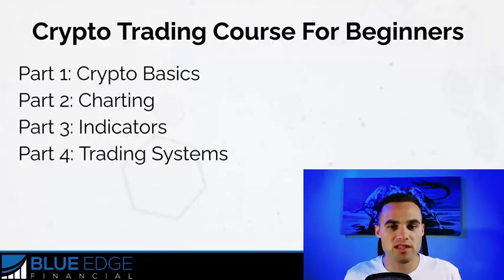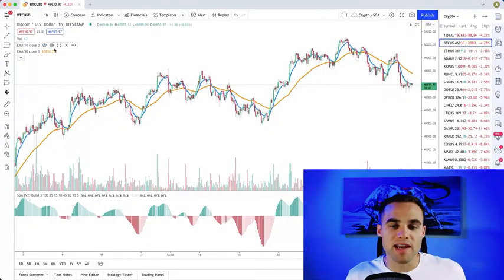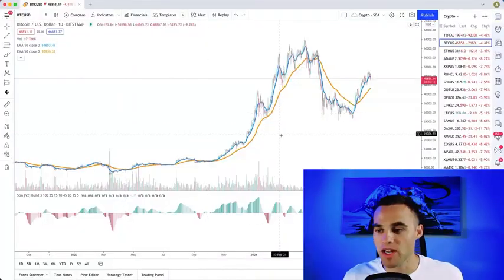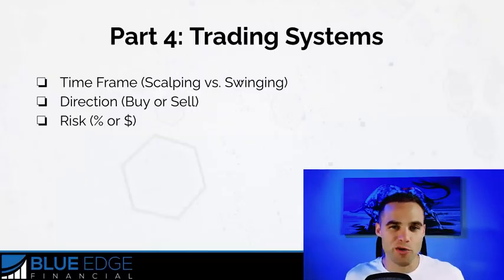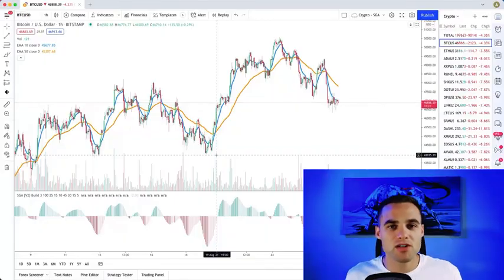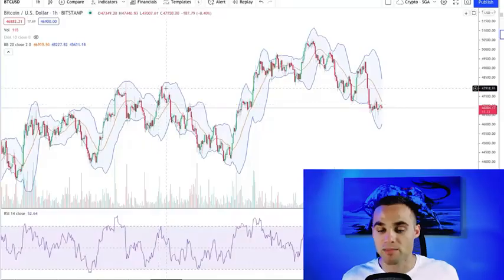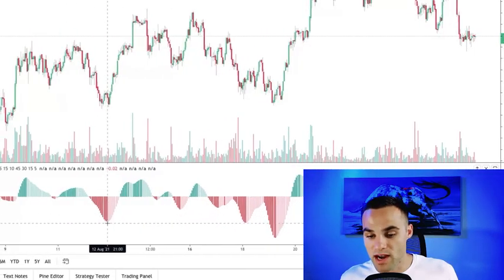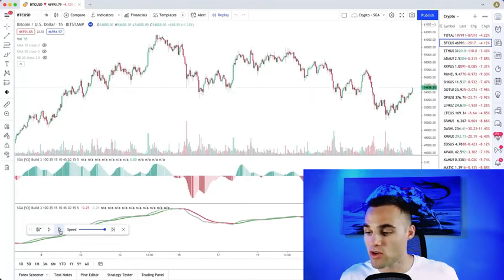Crypto Trading For Beginners Part 4 Trading Systems0